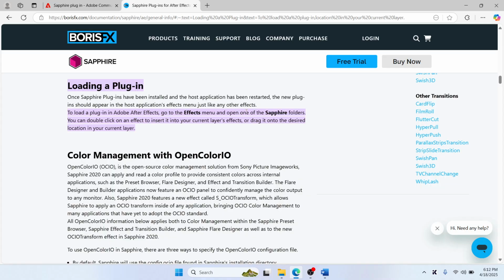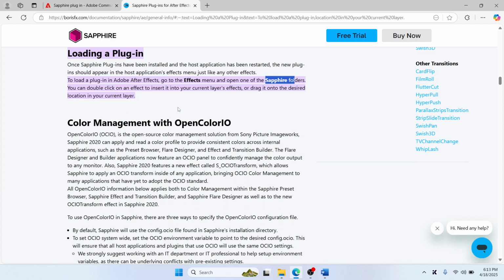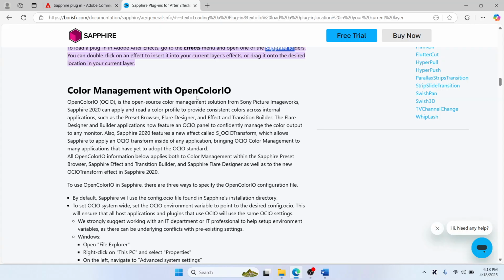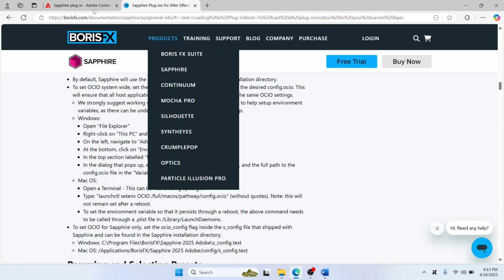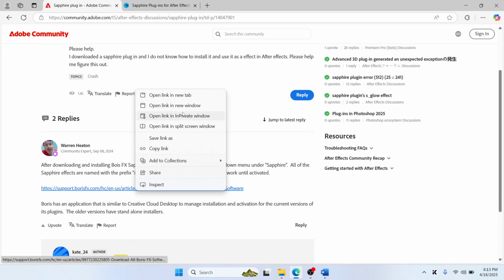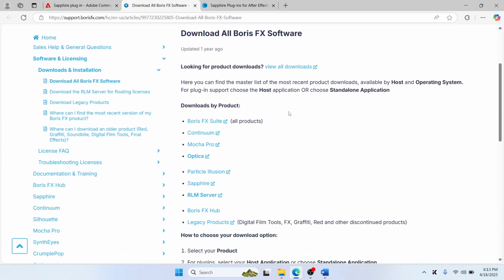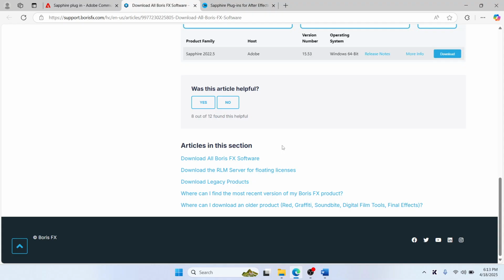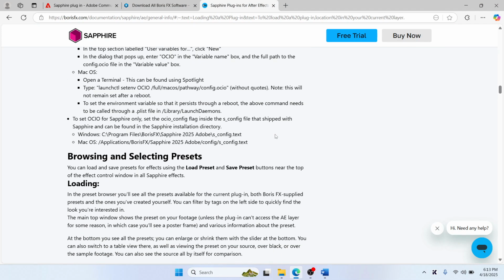HOW TO ADD SAPPHIRE PLUGIN IN AFTER EFFECTS (FULL GUIDE) 2025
- Learn how to add Sapphire Plugin in After Effects to unlock a whole new level of visual effects! This quick guide shows you how to install, activate, and use Sapphire effects to take your video edits to the next level. Perfect for motion graphics artists and VFX creators.